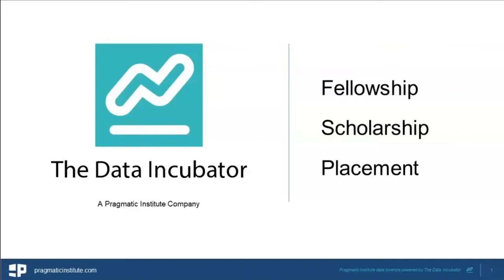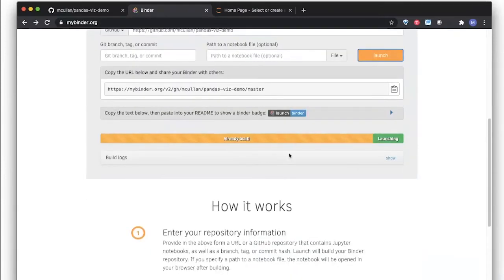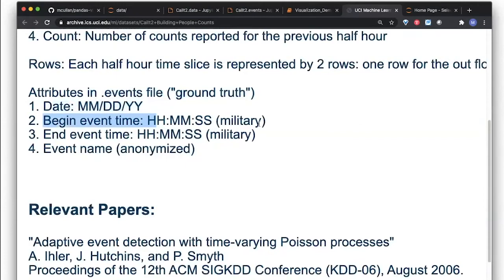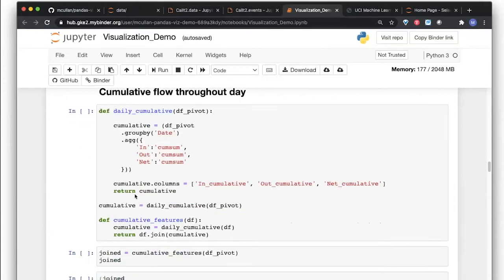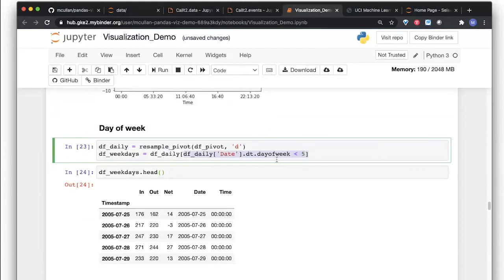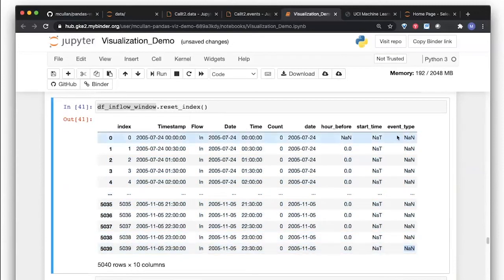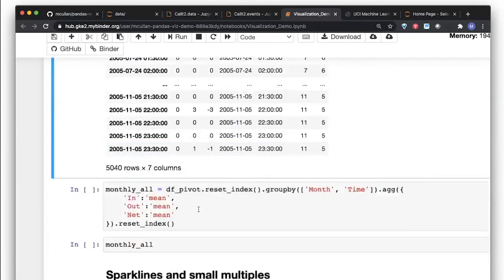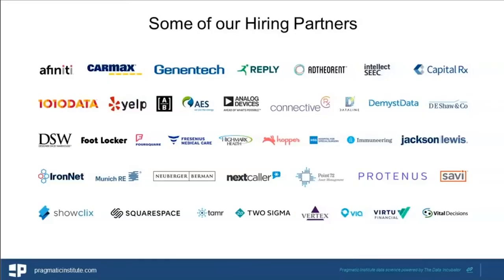Data Science Demo - Visualizing Time Series in Panda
In this data science demo, we give a brief walkthrough of visualizing time series in Panda.

A data science expert will lead you through Jupyter Notebook and the UCI Machine Learning Repository in a step-by-step guide. You'll also learn more about The Data Incubator opportunities, including data science bootcamps, fellowships, and hiring partner programs.

Want to gain more practical data science skills like these?